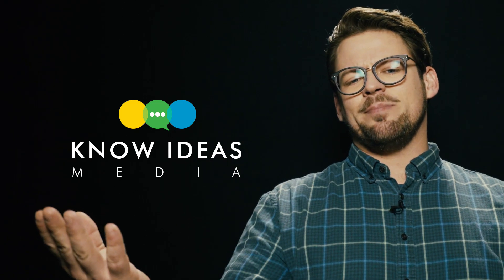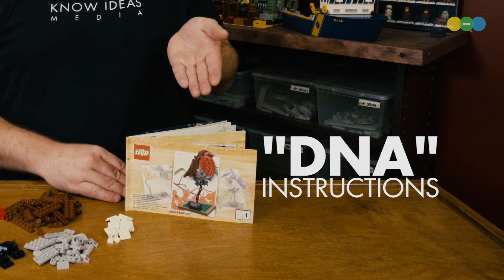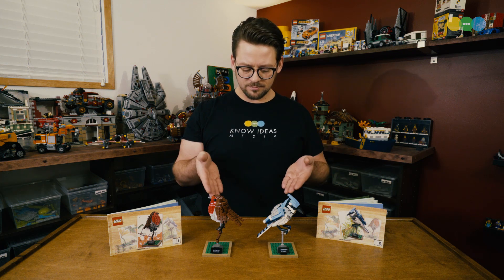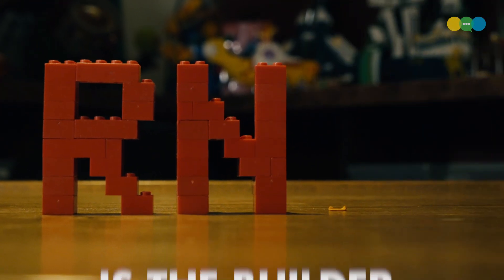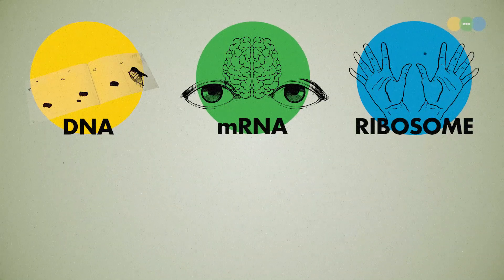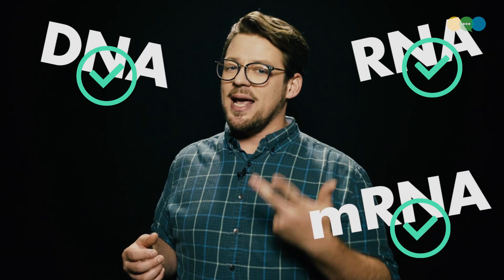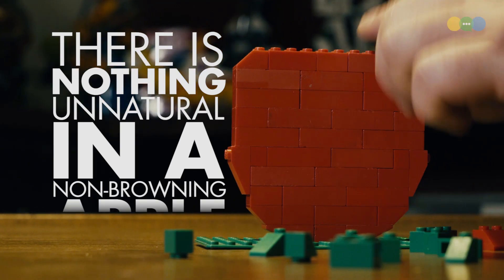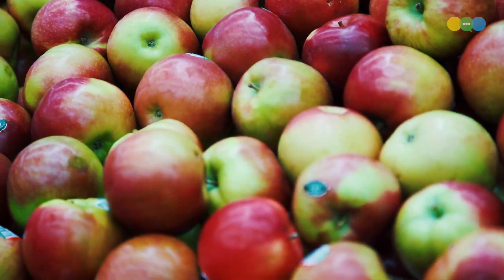Non-Browning Apples: Say NO to PPO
to learn more, and don't forget to pickup some super tasty treats!***

By now, you've probably heard about non-browning apples. There's been quite a bit of talk about these spiffy new apples. They're genetically engineered, which of course means a lot of people have a lot of anxiety about them. Well, the antidote to fear is knowledge, so in this week's video, we're getting to the bottom of this non-browning apple thing.  How do scientists make an apple that doesn't turn brown? What goes into something like that? Is it natural? Watch to find the answers!